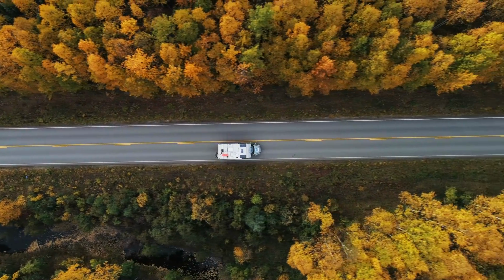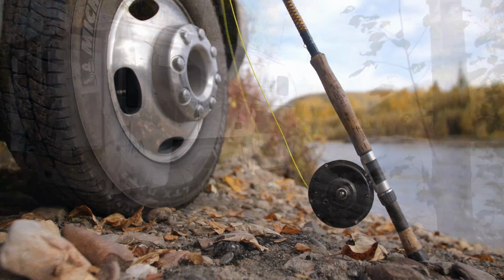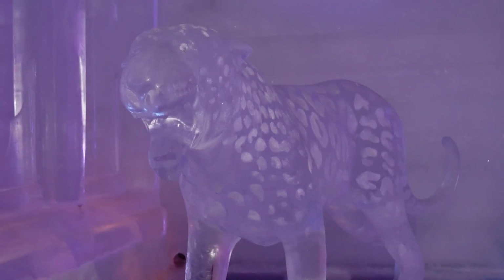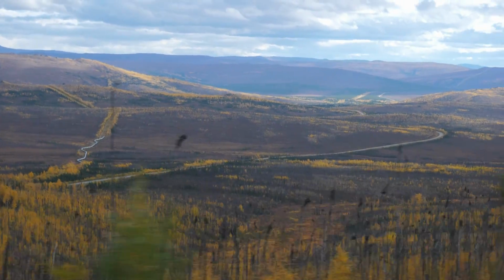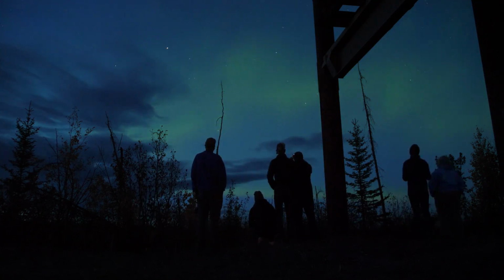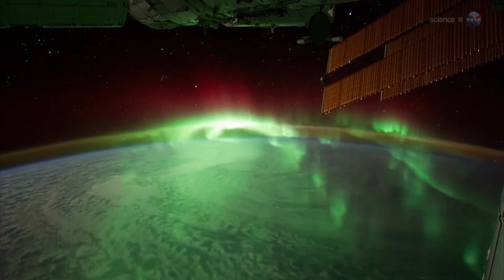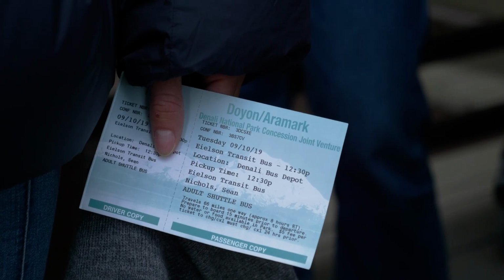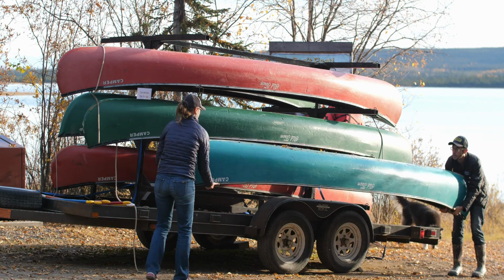Northern Lights In Alaska, Chena Hot Springs & Ice Museums | Go North Ep 17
This episode takes us to back to Fairbanks, Alaska for a fall adventure with some friends from Battle Born Batteries.  We visit the Chena Hot Springs Resort for a soak and a visit to the Aurora Ice Museum.  Our group also flies up to the arctic for a tour down the Dalton Highway where we experienced the best Aurora Borealis or Northern Lights display of the trip yet.  We visited North Pole, Alaska for some Christmas spirit available year-round then stopped over at Denali National Park to see it in its fall glory.  Leaving Fairbanks we head south as the weather cools off but make one last stop in the Tetlin National Wildlife Refuge and visit Deadman Lake Campground for a bit of downtime before crossing back to Canada.

Lance Campers - We are driving the 1172 Truck Camper this summer!
Truma North America - keeping us comfortable while we are on the move - especially in the northern climate!
Dometic - making our mobile life easier with some awesome new products we’re excited to show you!
MobileMustHave.com - giving us the best connectivity possible in Canada and Alaska so we can bring you new content semi-realtime (service is going to be a challenge!)
Hellwig - help keep our ride smooth and steady with their sway bars and air suspension

We are the Mortons On The Move and we typically live full-time in our fifth-wheel RV and travel the country. This summer we are taking a Lance Truck Camper north through Canada and Alaska, all the way to the Arctic Ocean! We blog, video, and share our journey on social media. We'd love for you to join us!

BATTLE BORN LITHIUM BATTERIES ($50 off!)
MUDFLAP APP DIESEL: Get $10 credit with code “todb7d”

Any unauthorized reuse, copying, duplication, reproduction, or redistribution in part or in whole without written permission is strictly prohibited.